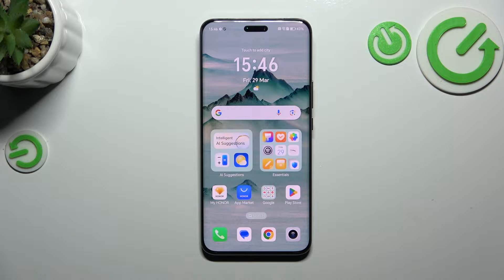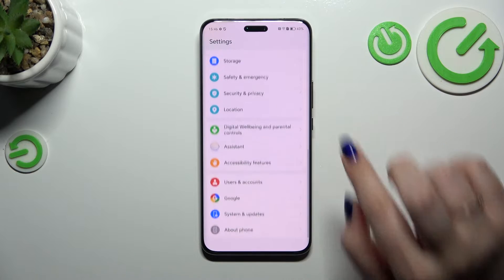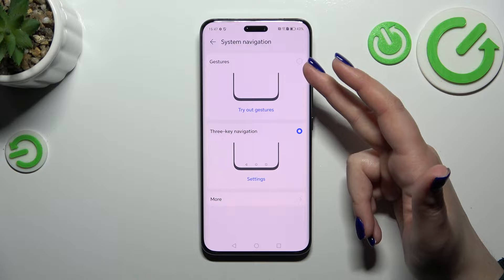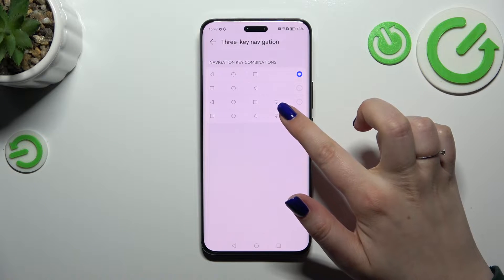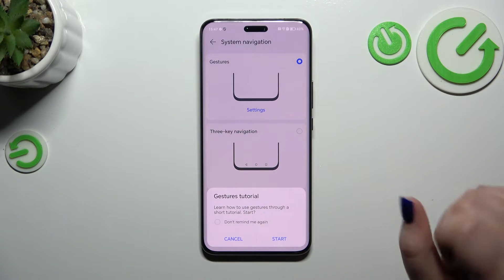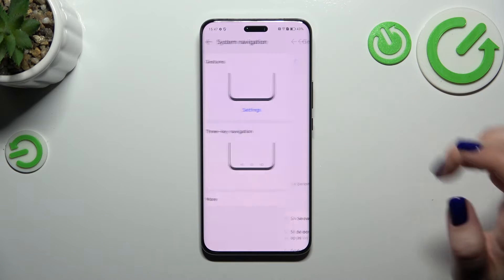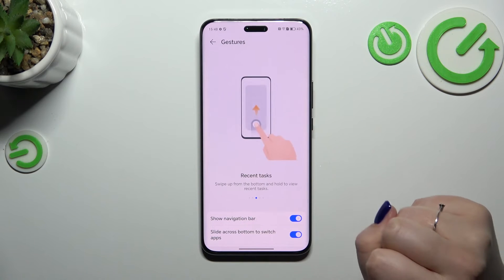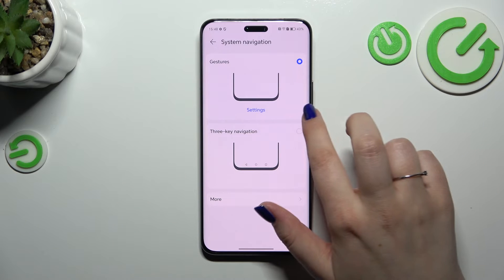How to Set Gestures Navigation on HONOR Magic 6 Pro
Find out more info about HONOR Magic6 Pro:
Hi! Enhance your HONOR Magic6 Pro experience by switching to gesture navigation, a sleek and intuitive way to interact with your device. By enabling gesture navigation, you can say goodbye to the traditional navigation bar and embrace a more immersive, full-screen experience. Visit our YouTube channel if you want to know more about HONOR Magic6 Pro.

How to set gestures navigation on HONOR Magic6 Pro? How to use gestures on HONOR Magic6 Pro? How to use gestures to navigate HONOR Magic6 Pro?